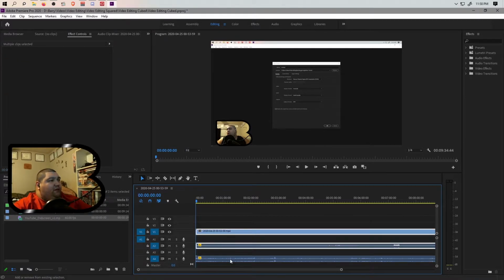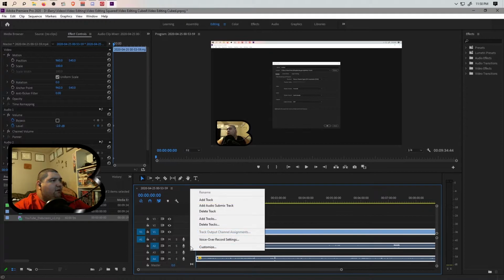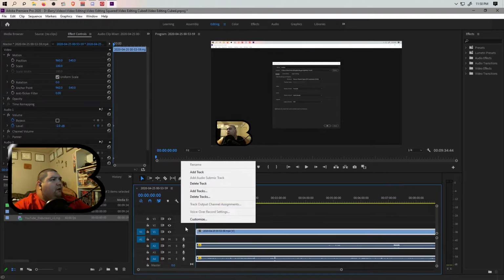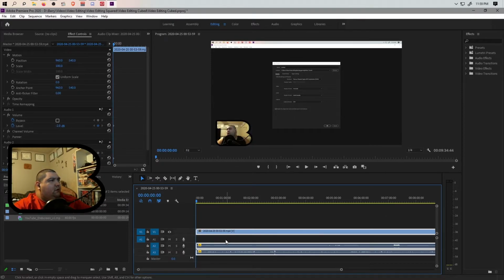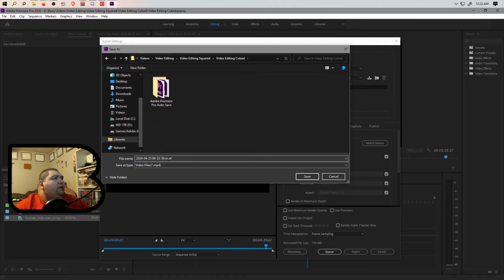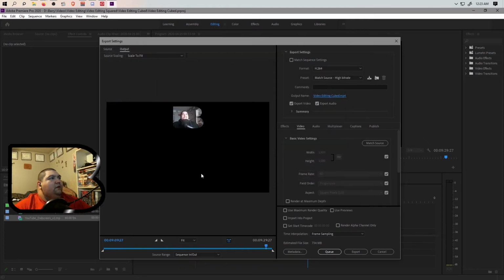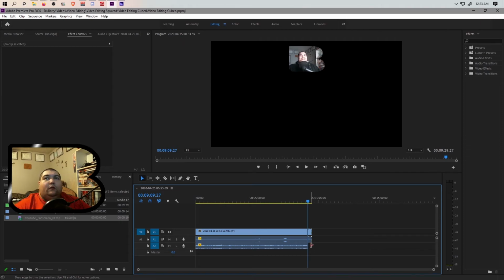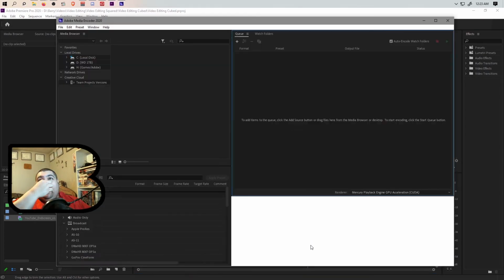More Video Editing on Video Editing | Premier Pro | The One B